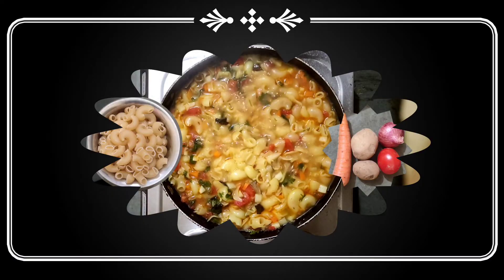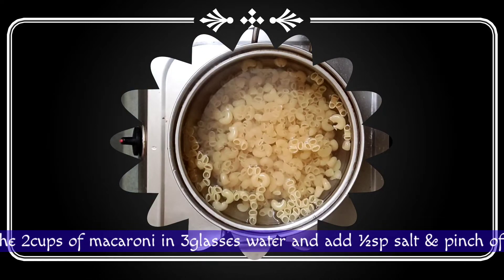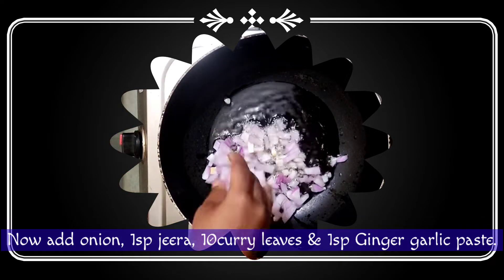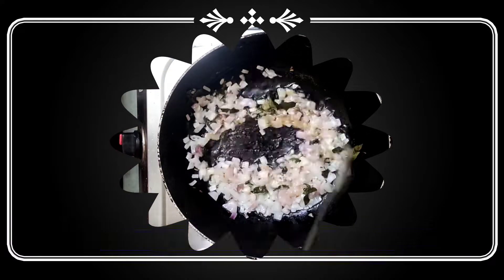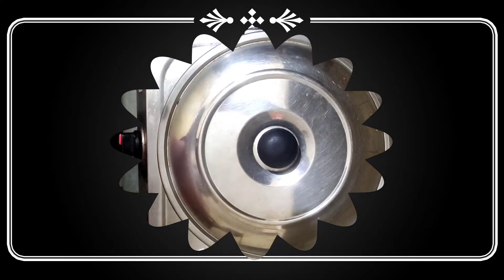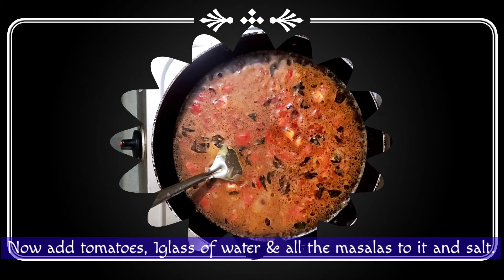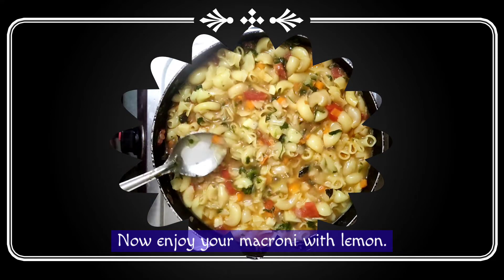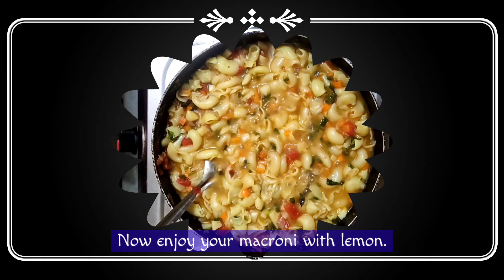Macroni recipe | మాకరోనీ వంటకం | मैक्रोनी मसाला रेसिपी